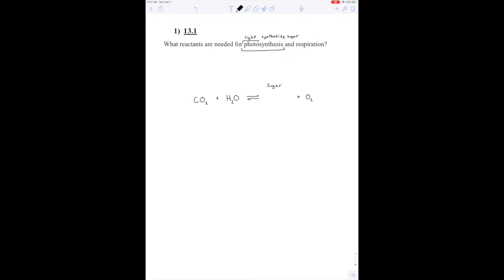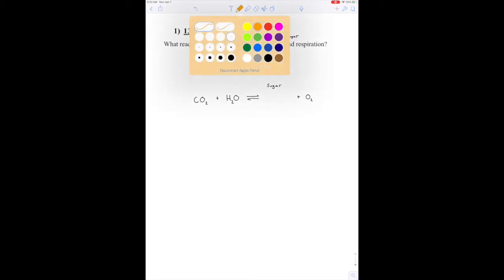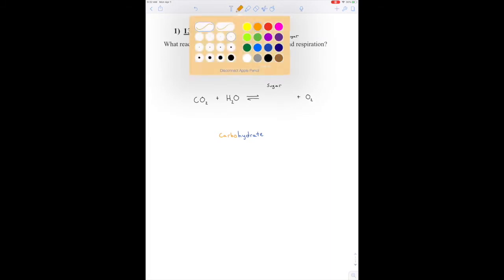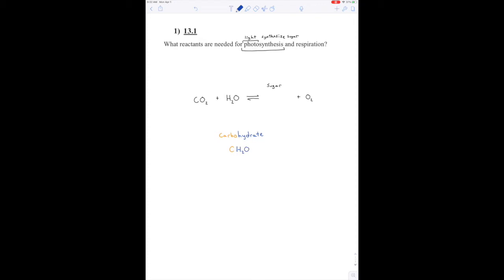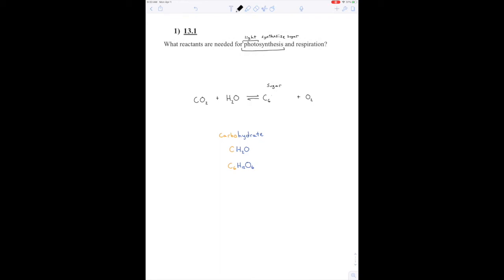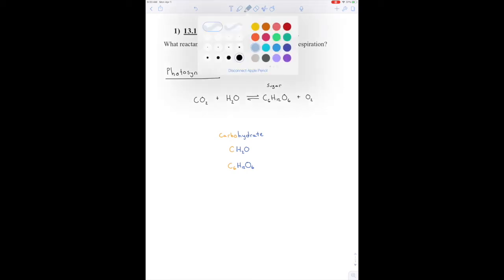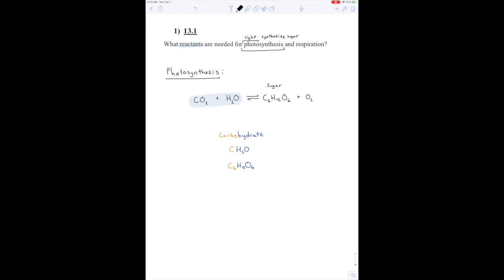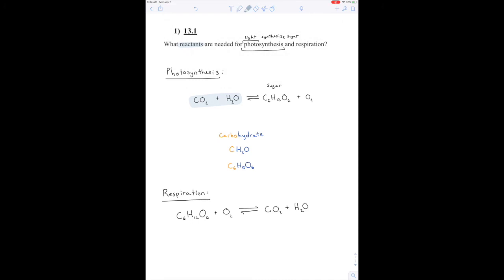Chapter 13 Exercise 1 The Reactants Needed for Photosynthesis and Respiration